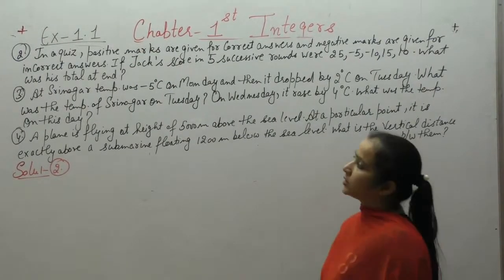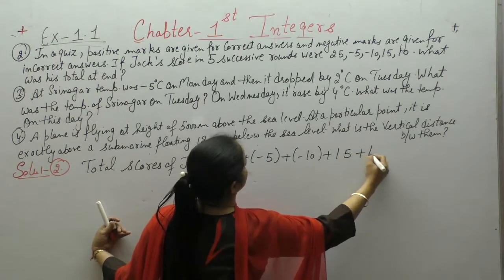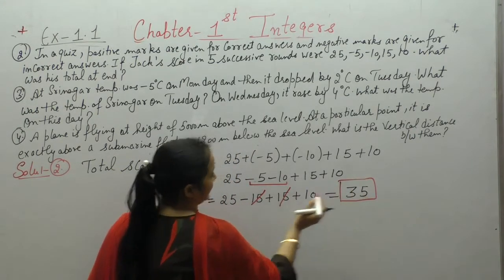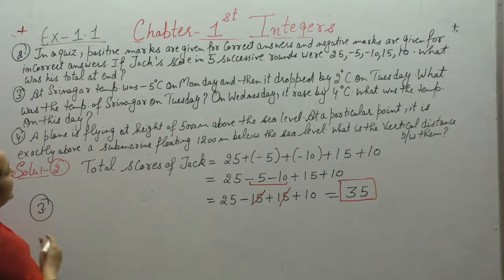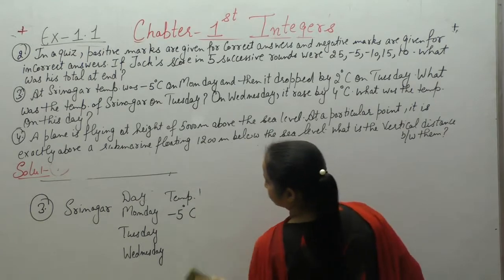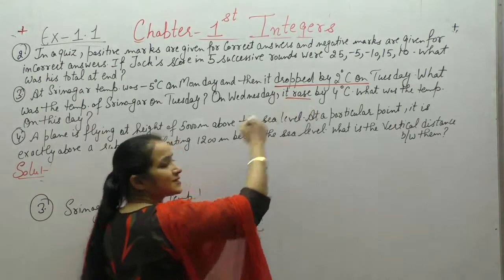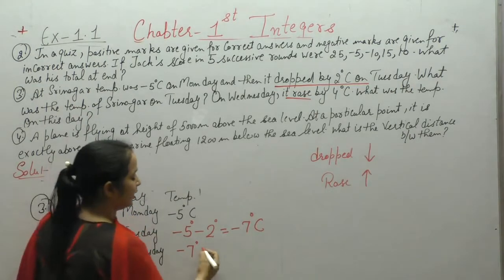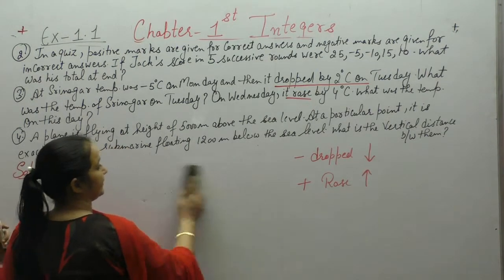NCERT Class 7 Maths -Chapter-1 Integers(Video-2 ) Ex-1.1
This video Contains Questions Related To Integers of Class 7  Of Ncert Solution Of Questions - 2,3,4     of Ex-1.1